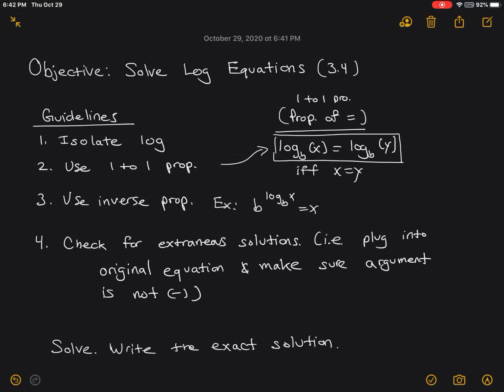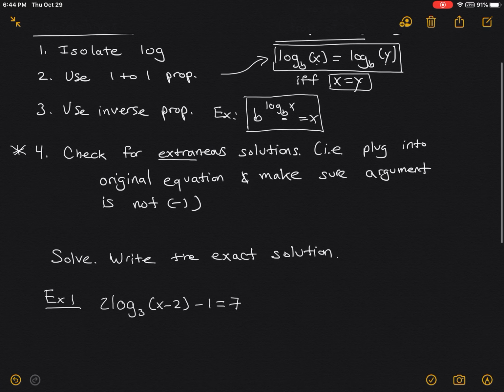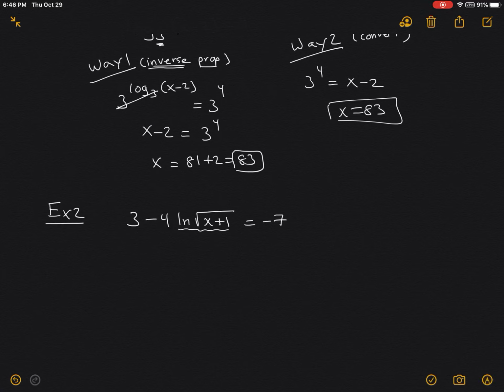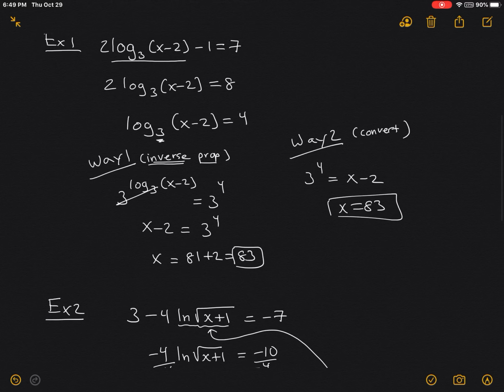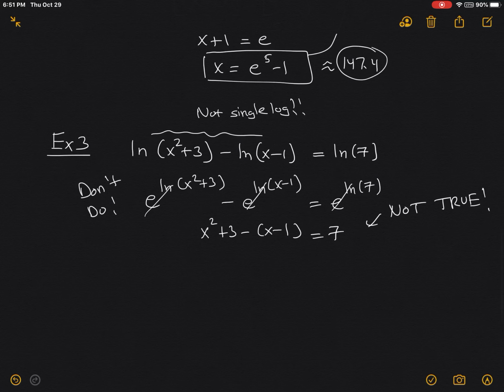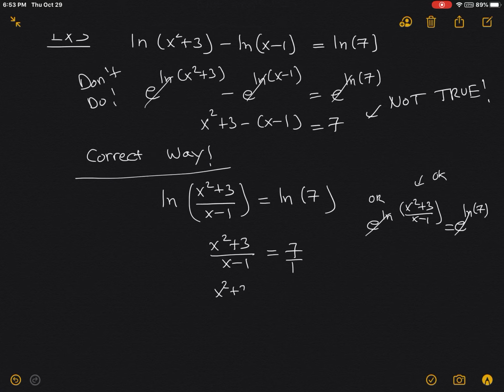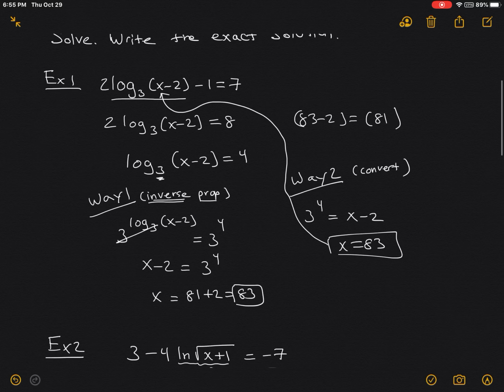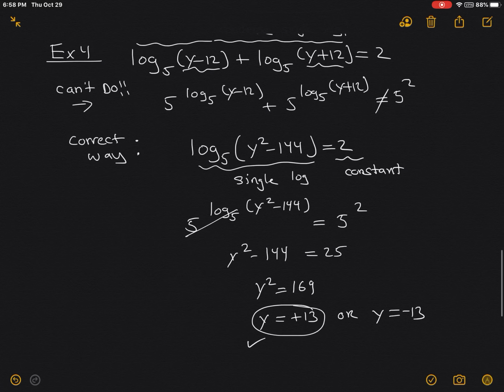Ma 3.4 solve log equations part 1